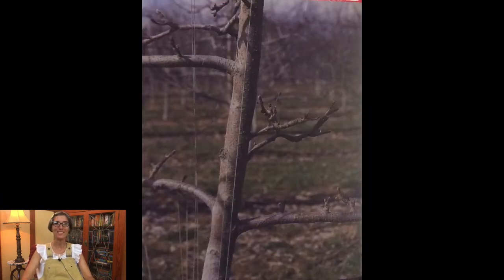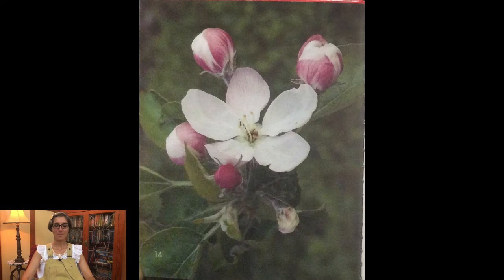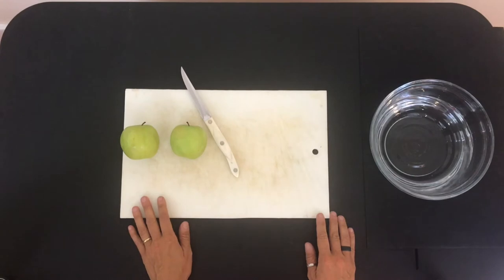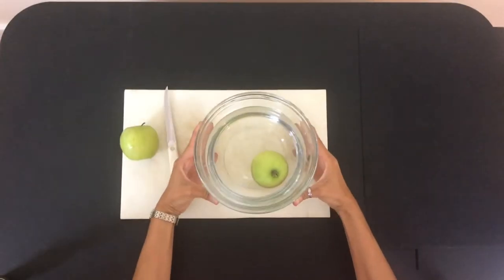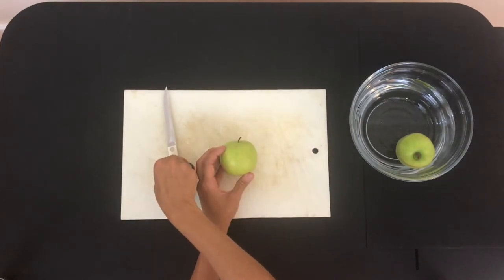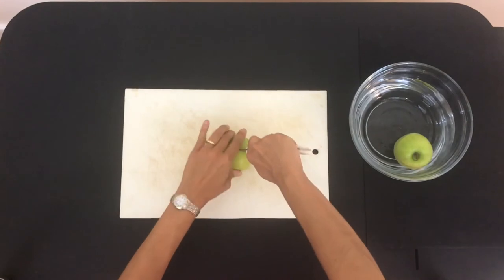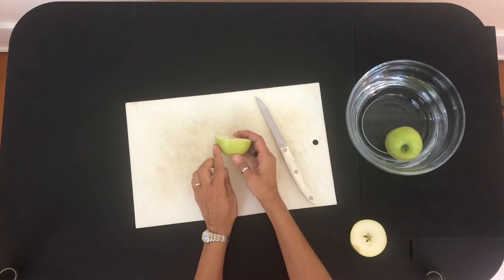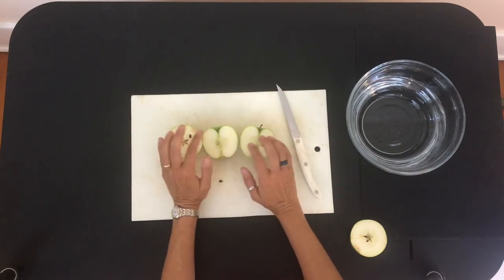Life Cycle | Preschool | Read Aloud | Story | Apples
Join Ms. Gisa for a Preschool Read Aloud Story about how Apples grow from blossoms. From Bud To Blossom by Gail Saunders-Smith describes the life cycle of an apple. Then, explore the outside and inside of an apple, see if it floats, and learn the parts of an apple.

From Bud to Blossom

Editor
David Nico